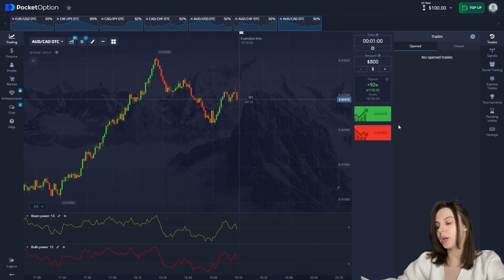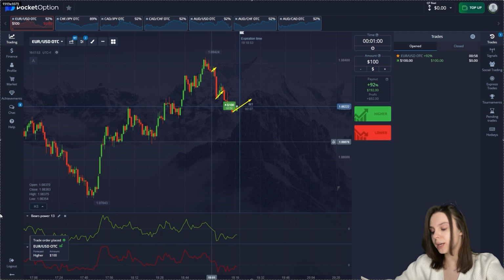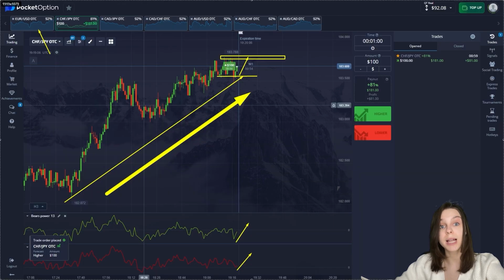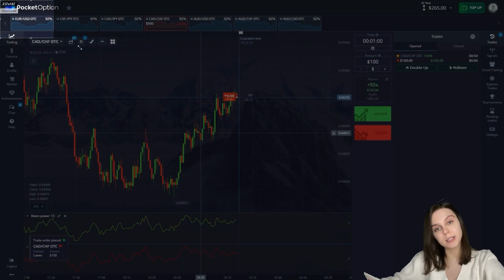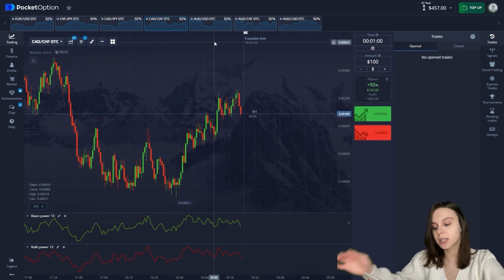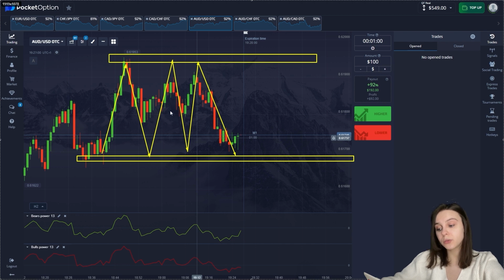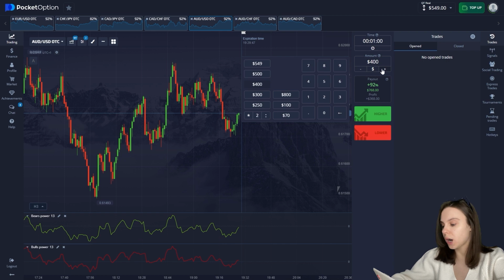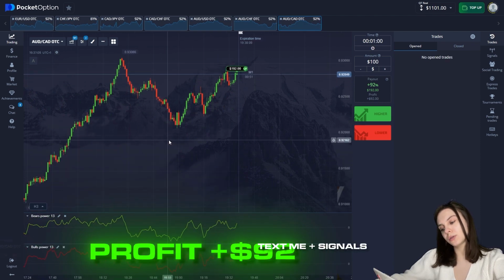🟣 BINARY OPTIONS TRADING | POCKET OPTION TUTORIAL | Quotex Trading Strategy and Crypto Trading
⏱ Timestamps:
00:00 - Intro
00:50 - TradingView setting
02:40 - PocketOption trading strategy
03:28 - 1 trading session
04:56 - 2 trading session
07:00 - 3 trading session
07:55 - 4 trading session
09:24 - 5 trading session
12:43 - 6 trading session
14:10 - 7 trading session
15:11 - Profit